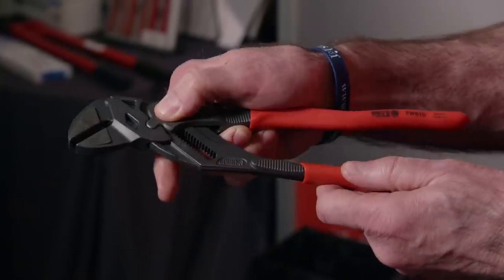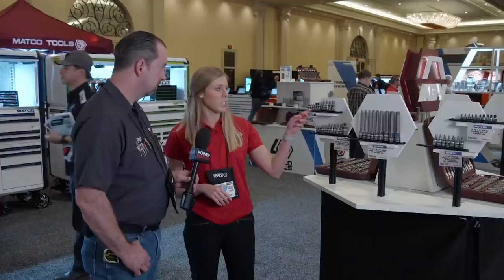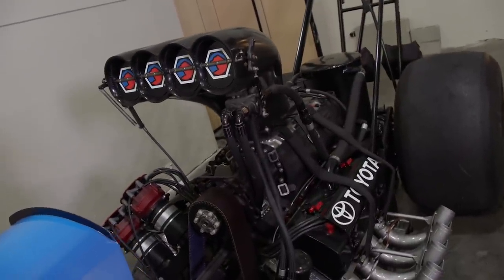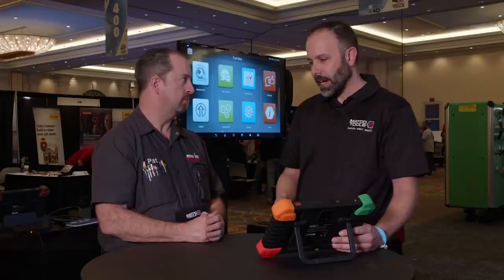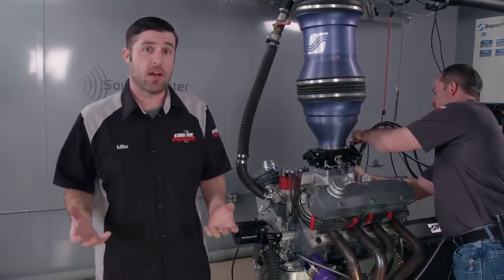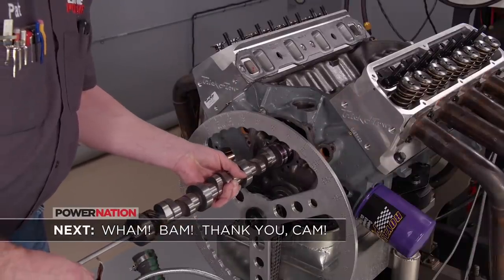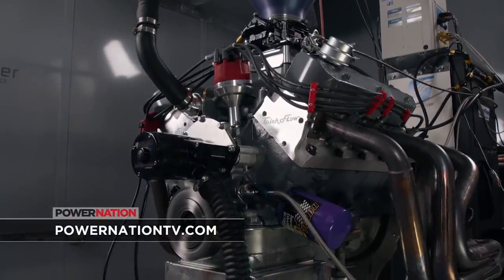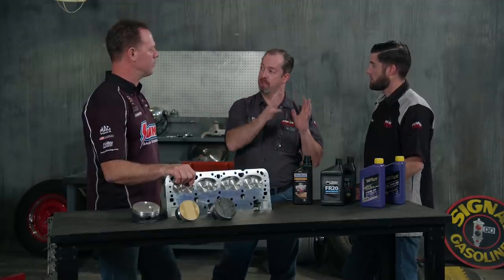Add an Extra 100HP to a Ford Windsor - Engine Power S6, E8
More hi-po how-to for an extra 100 horsepower out of 408 Windsor Stroker. Plus, Engine Power attends the MATCO Tool Expo.

Summit Racing: COMP Cams Endure-X roller lifters

Summit Racing: COMP Cams Xtreme Energy Camshaft

Summit Racing: Trick Flow® R-Series Carbureted Intake Manifolds for Small Block Ford

The Industrial Depot: Tools, Hardware, and Shop Supplies

Trend Performance: Push Rods 8.500 / .105